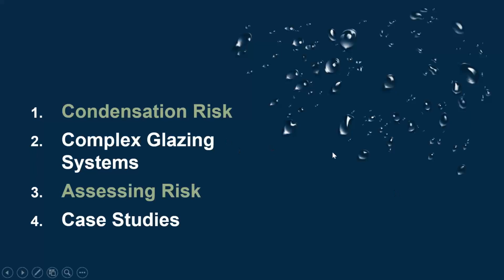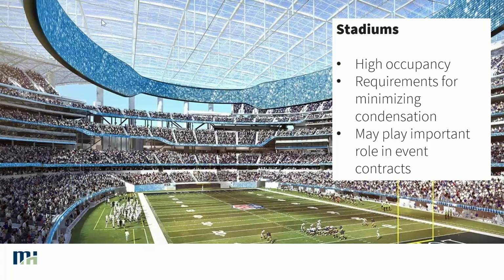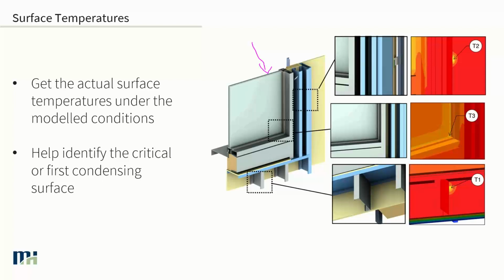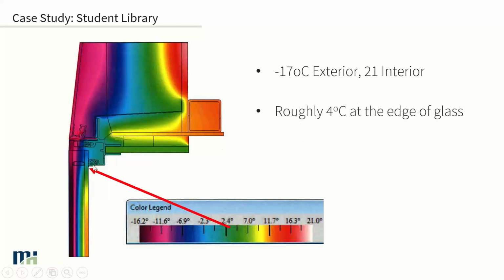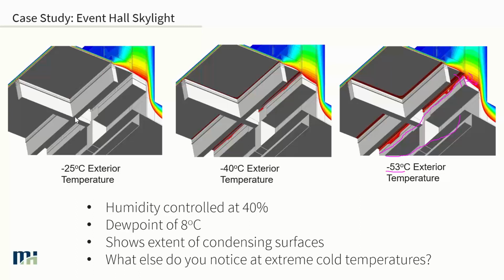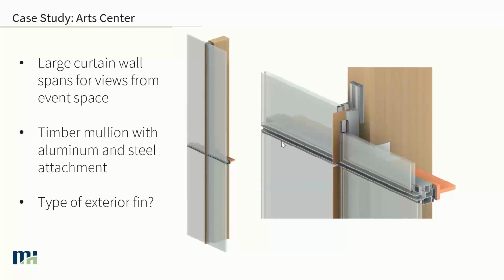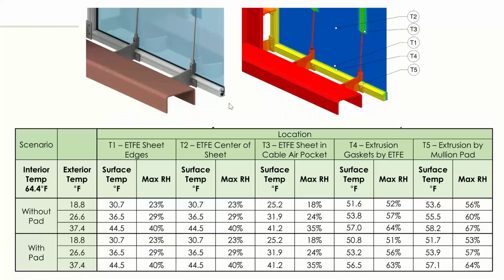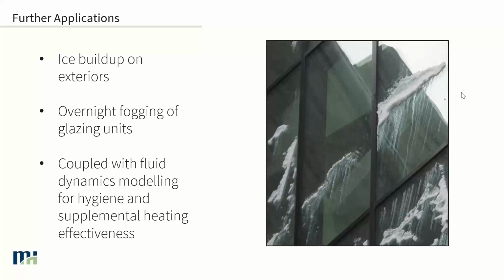Analyzing Condensation Risk in Unique Glazing Designs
Unique building projects, from stadiums to museums to concert halls, often employ complex and customized glazing systems to fit with the architectural intent. However, this can sometimes come in conflict with the building function, especially when there are strict conditioning requirements within the building interiors for condensation resistance and interior surface temperatures. To better ensure these customized systems will perform as required, project specific condensation analysis is needed that appropriately takes into account the unique features of not only the glazing system, but also the surrounding area and conditions. This presentation will show how a condensation analysis can be performed using 3D thermal modelling, mechanical design information and annual climate data to better assess the risks of condensation through several case examples.